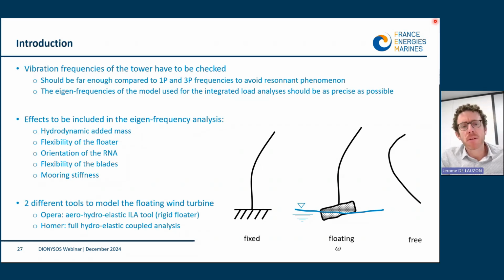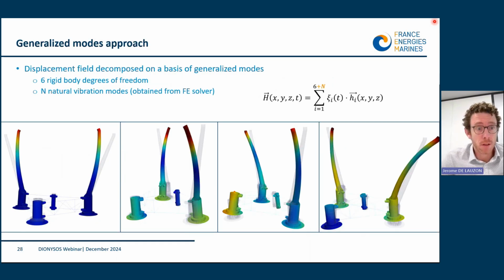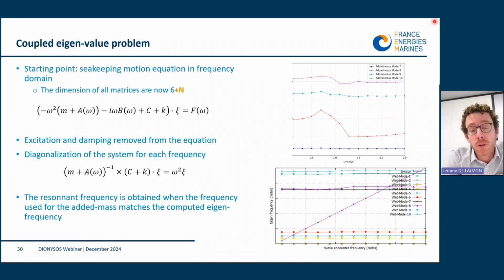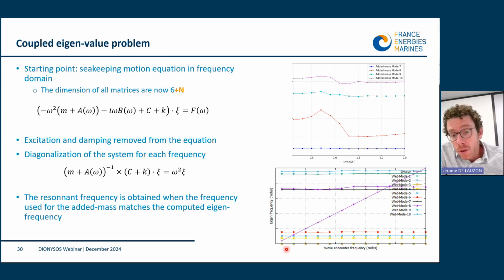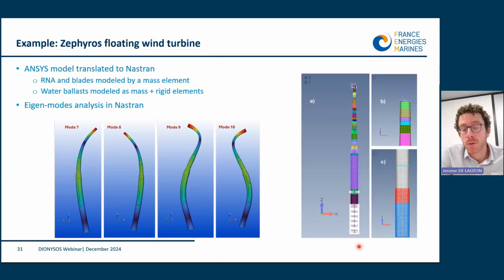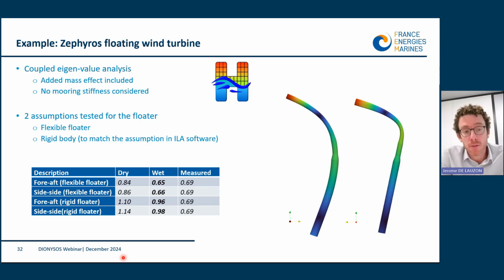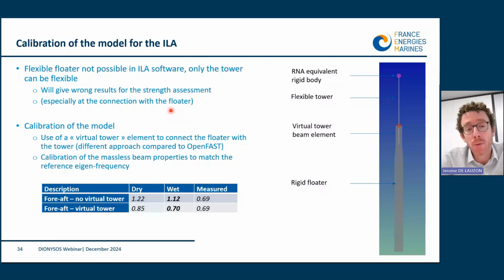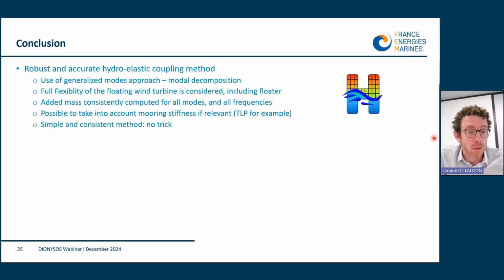Webinar - FOWT Monitoring | Coupled eigen frequency analysis of Zefyros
DIONYSOS Final Webinar
10 December 2024
Jérôme de Lauzon, Bureau Veritas